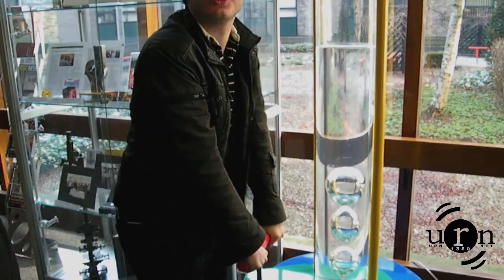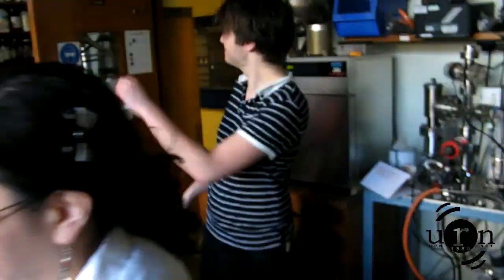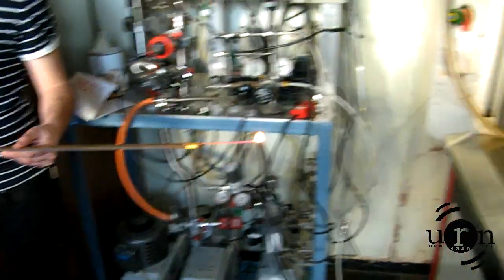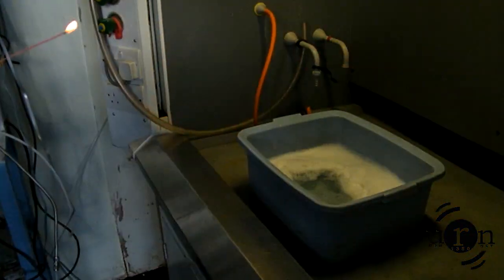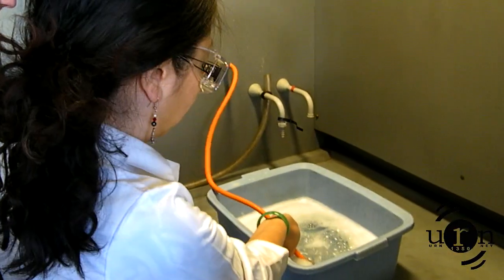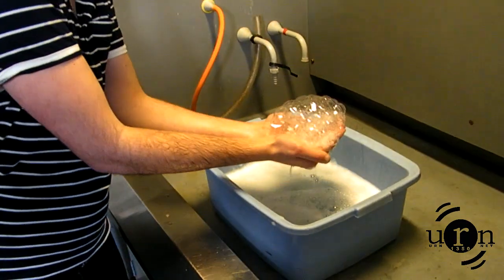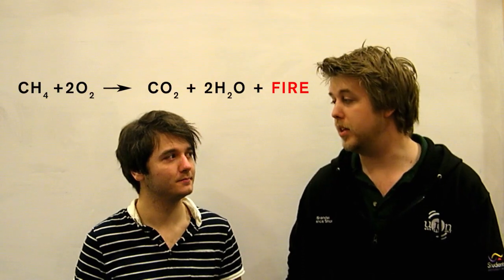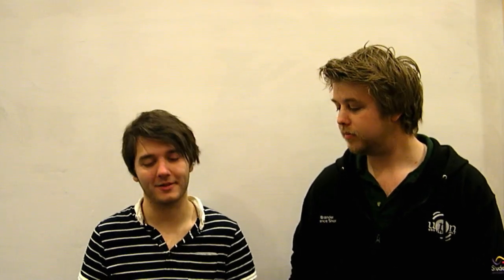Fire Bubbles - Student Science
This week on student science we take a look at combustion, by blowing up some bubbles made of methane. to listen to the full podcast explaining the chemistry behind this... FLAME ON!